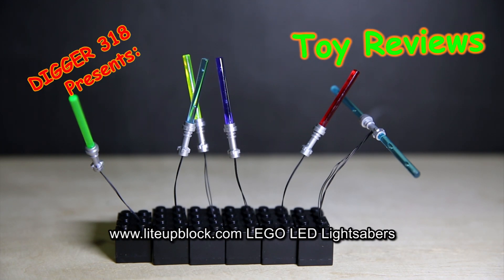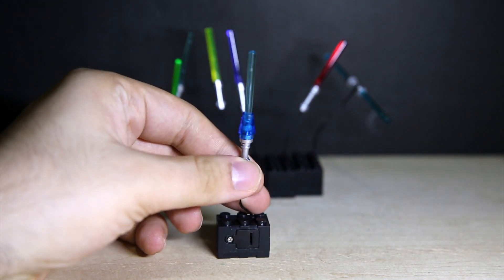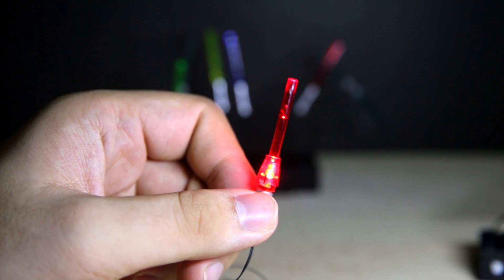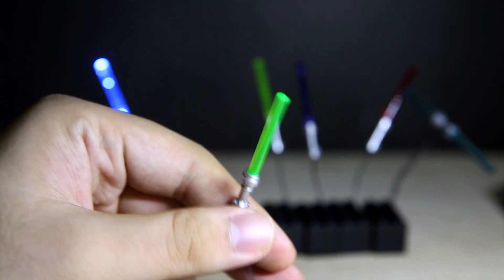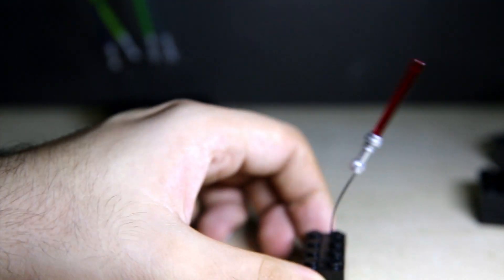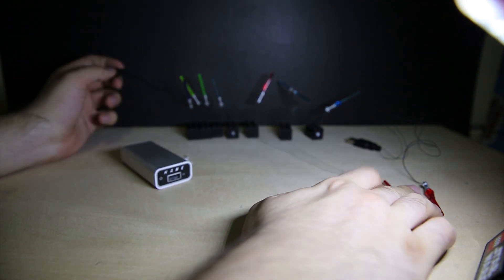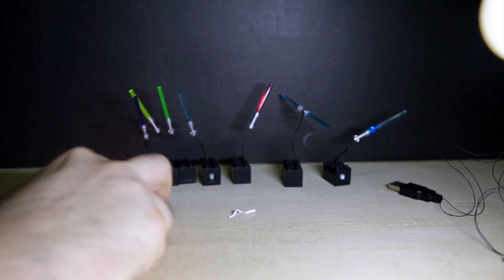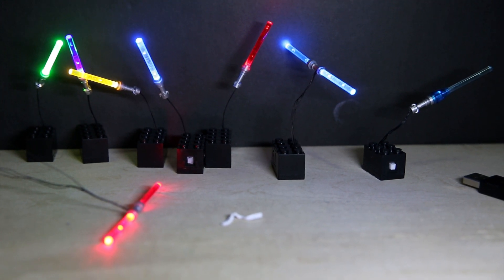www liteupblock com LEGO LED Lightsabers Review